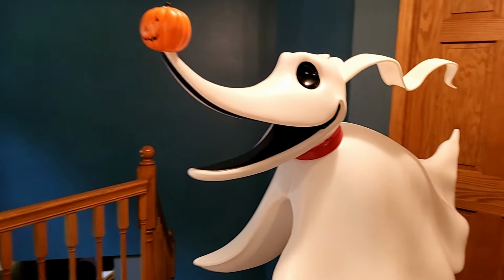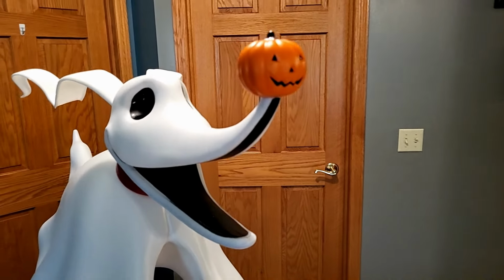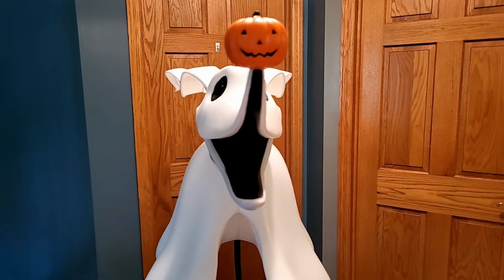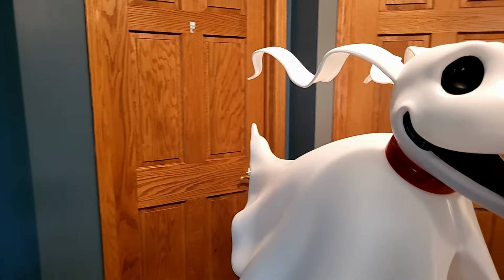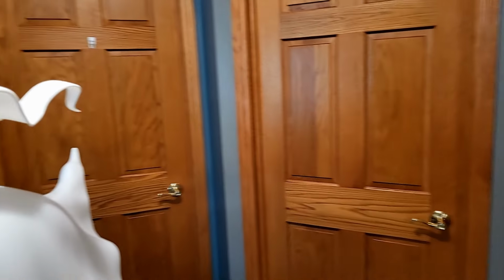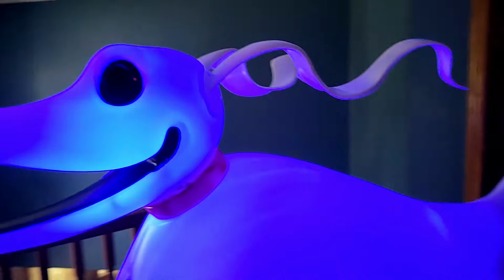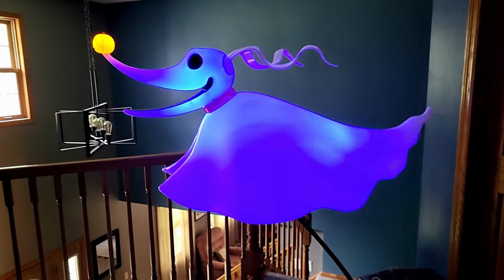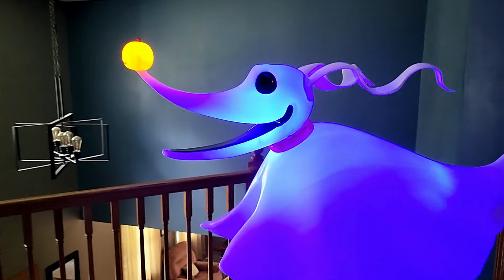Zero Unboxing, Setup, and Review, Home Depot Halloween 2024